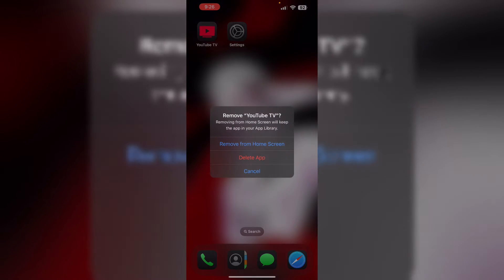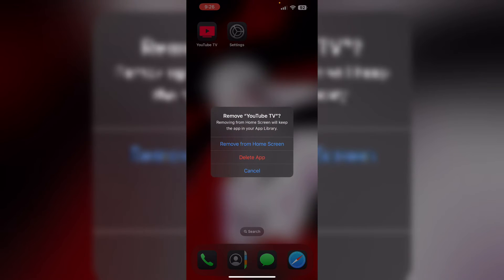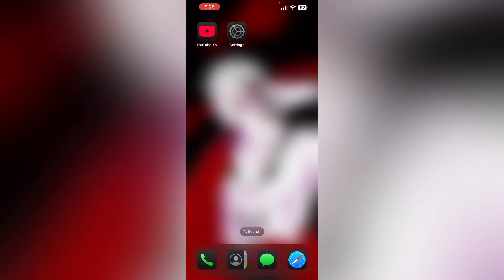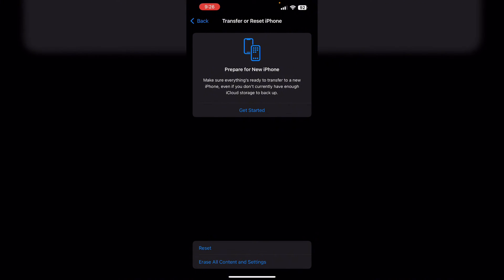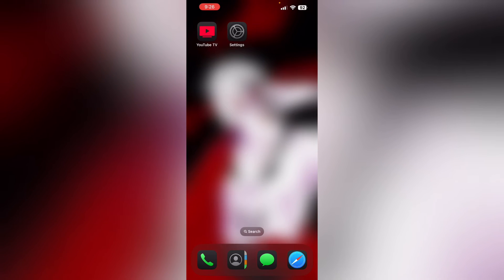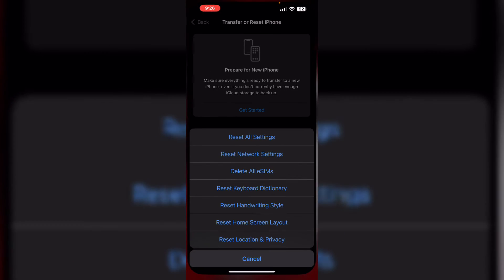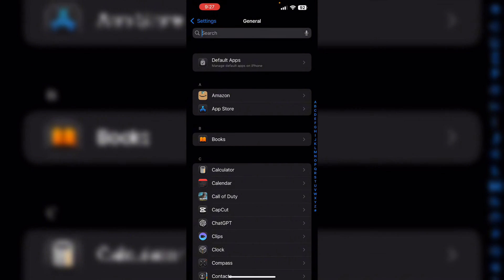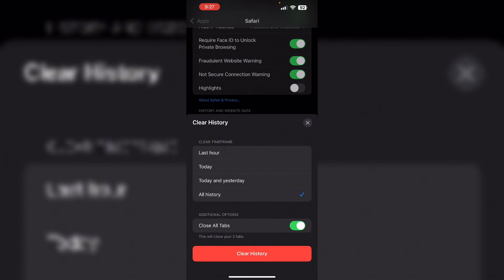How To Fix YouTube TV Error Code 13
Learn How To Troubleshoot Error Code 13 On YouTube TV By Clearing The Cache, Logging Out, Or Reinstalling The App.

00:25 - Check Internet Connection
00:42 - Restart Youtube TV App
00:55 - Uninstall / Reinstall App
01:08 - Verify Device Logging
01:23 - Reset Network Setting
01:38 - Clear Case
01:58 - Restart Device